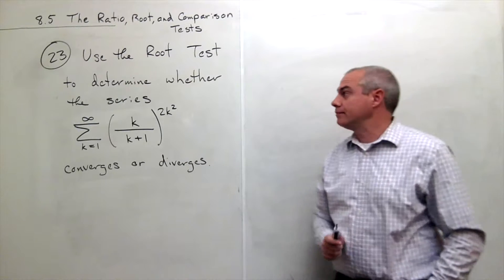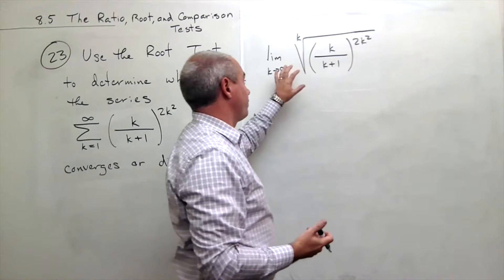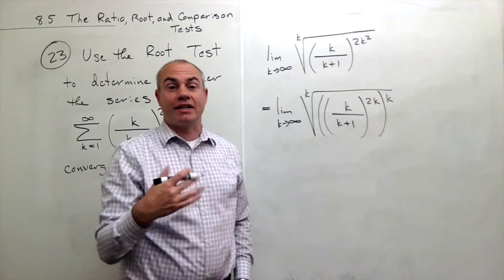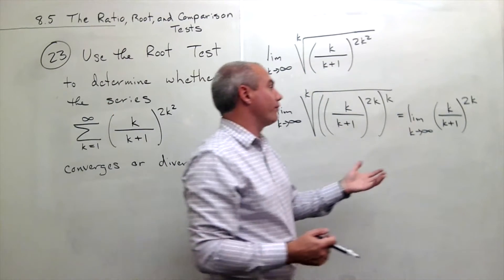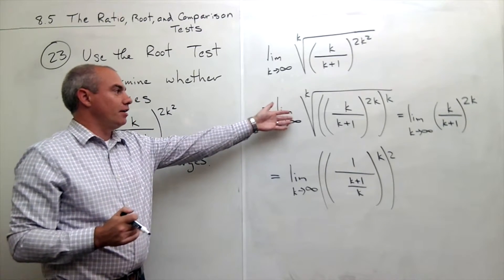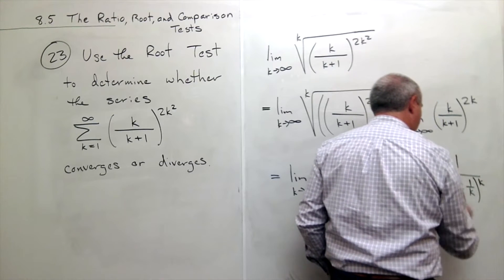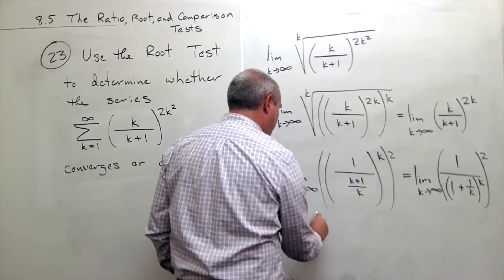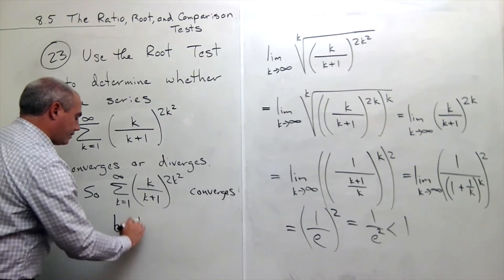Root Test, Example 2